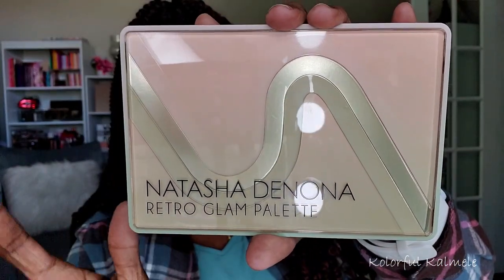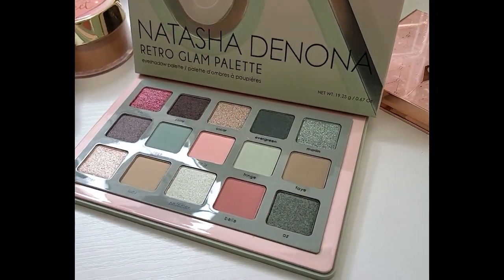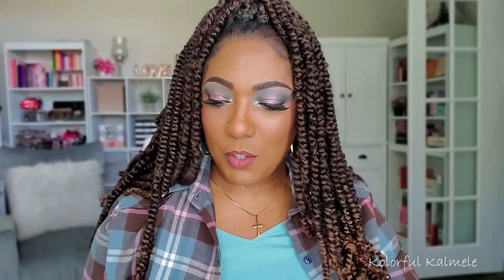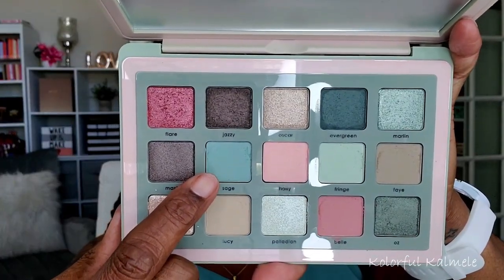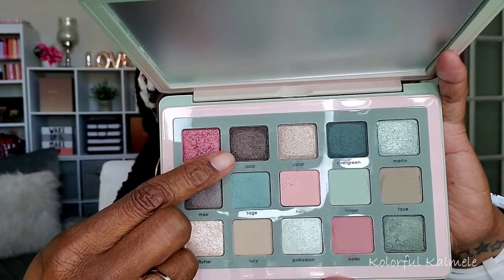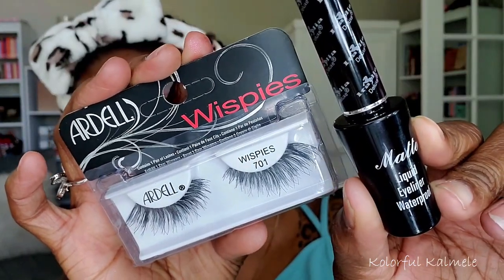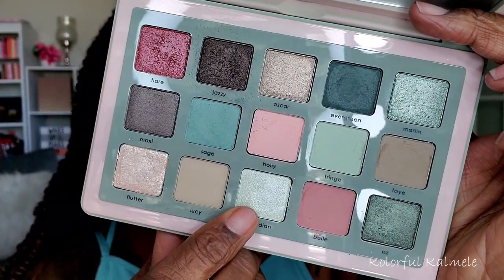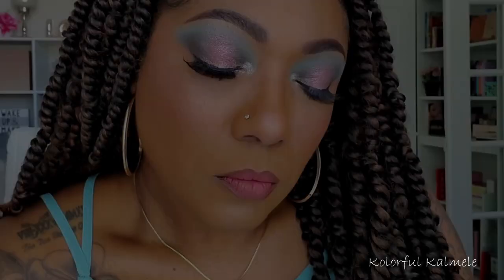NEW Natasha Denona Retro Glam Palette Eye Look | First Impression | KOLORFUL KALMELE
Hi Guys!!

Thank you for stopping by to check out my video trying out the Natasha Denona Retro Glam Palette.  These are just my thoughts and first impressions.

Mail:
Kolorful Kalmele
9980 Indiana Ave, Ste. 8